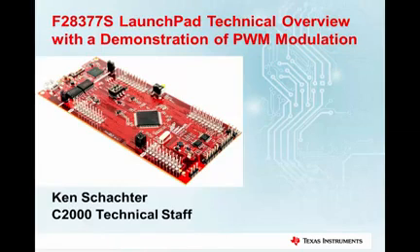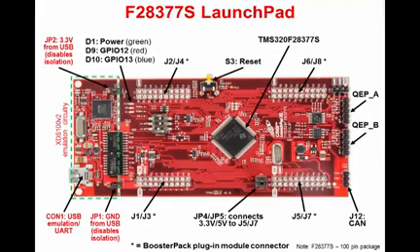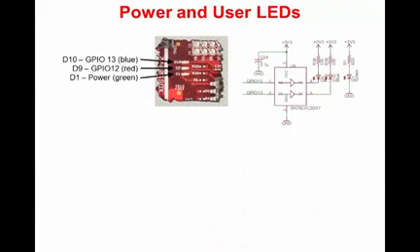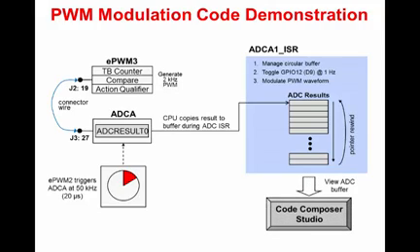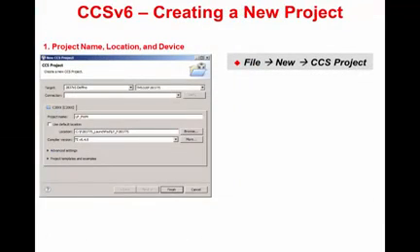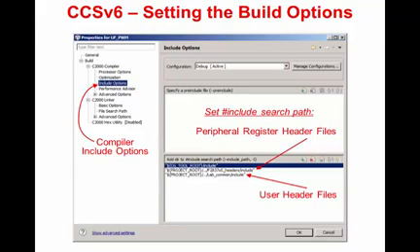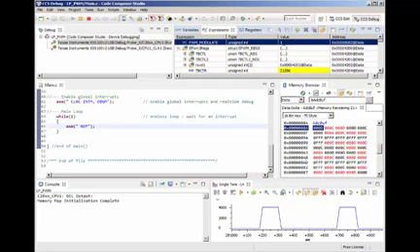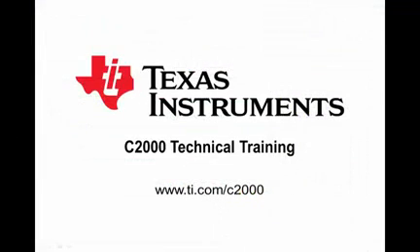C2000 F28377S LaunchPad technical overview with a demonstration of PWM modulation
This presentation will cover a technical overview of the C2000 Delfino F28377S LaunchPad, and demonstrate PWM generation and ADC reading, both which are common to most all control applications.